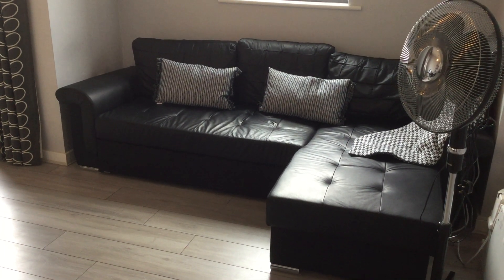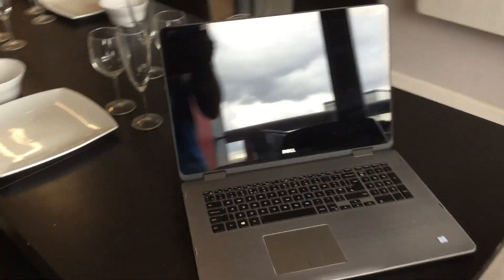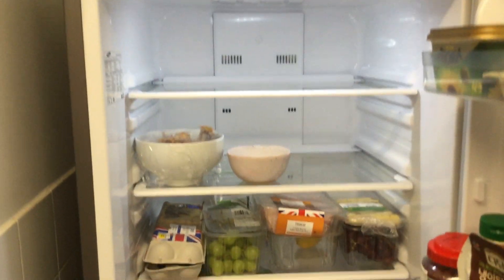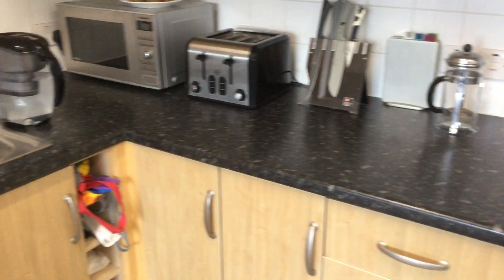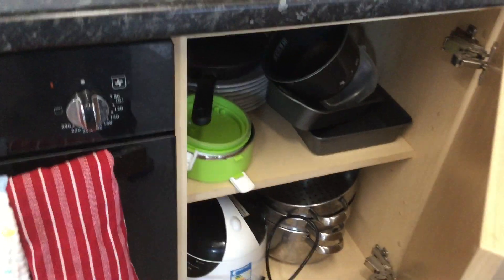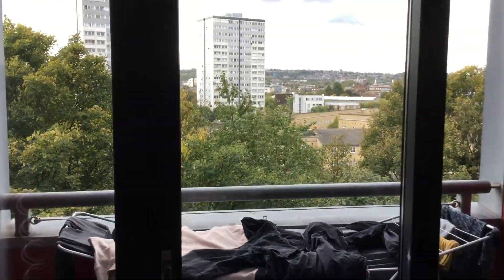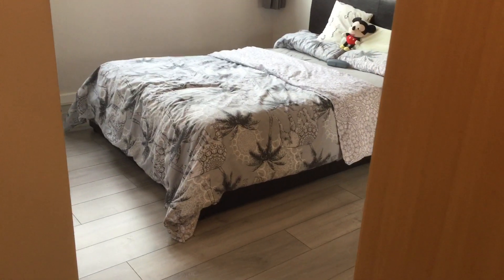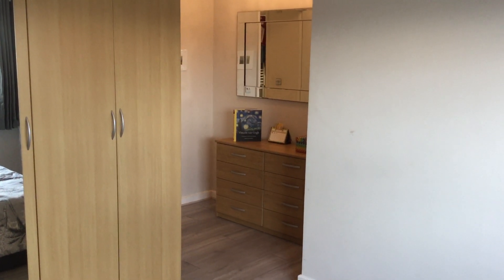N5 Ashburton Two Bedroom Modern Clean Spacious Apartment to Rent.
Superb Master Double & Superb Double Bedrooms in very spacious, clean, modern Apartment in Islington.  Plentiful Storage.
😄 All Bills Included 😉
✔ New cool grey wood floor, check the video. New photos.
✔ 24 x 7 Concierge
✔ Choice of Gyms & Parks

➡ Spacious Living-Dining-Kitchen. Exactly as  seen on the photos and video. Shared with young, very clean, friendly, considerate, open minded, social professionals. 😊 Please ask.

Phone No. on this Page.

➡ Balcony - uninterrupted views over North London.
➡ Recently Refurbished Bathroom.
➡ Working from home? 🖱 ample space on 6 seat Dining Table. Or space for Desks 💡 talk to Peter.
➡ Safe Area - lively, family friendly location.
➡ Young Families and Professionals are your neighbours. 🤗
➡ Convenient for Universities: LSE, UCL, Kings College, London Metropolitan, ...
➡ Convenient for Hospitals: Moorfields,  University College UCLH, Royal Free, St Bartholomews

😊 Family owned and run Quality Hosting.

🖒 All bills included, no admin fees or hidden charges
🖒 Super fast 80Mb fibre broadband from Virgin.
🖒 Regular professional cleaner.

➡ Well connected. Zone 2.
Nearby stations:
+ Arsenal 4 min walk.
+ Holloway Road 11 min walk.
+ Finsbury Park 7 min, interchange: -Victoria / Piccadilly / National Train services. Buses.
+ Covered Secure Bicycle stands on communal balcony.

➡ AMENITIES:
+ Tesco Express, Pub, Local shops 7min walk.
+ Waitrose, Macdonalds, Pub 11 min walk.
+ Morrisons, Selbys, Boots, Barclays 15 min walk.

➡ YOUR SPACE:
+ Spacious, well proportioned accommodation throughout apartment, Furnished to a high spec:
+ 6 seat extending dining table for that occasional dinner party;
+ Large corner sofa, folds out to guest bed.

➡ YOUR VIEWING:
😊 Peter, live out landlord, is doing viewings by arrangement -
Weekdays 17:30 to 19:30.
Weekend 14:00 to 16:30.
Skype / WhatsApp viewing by request.